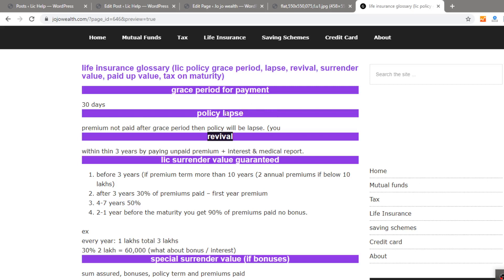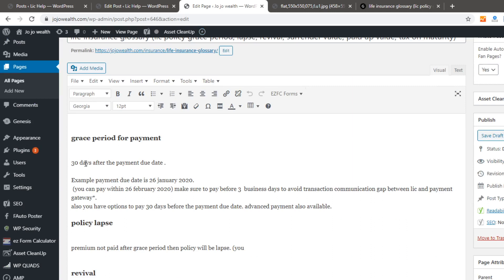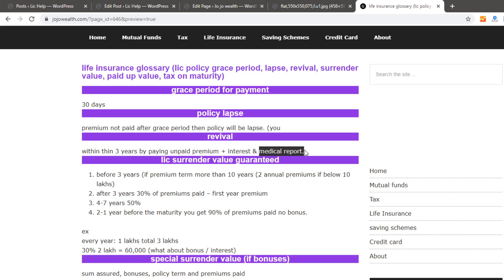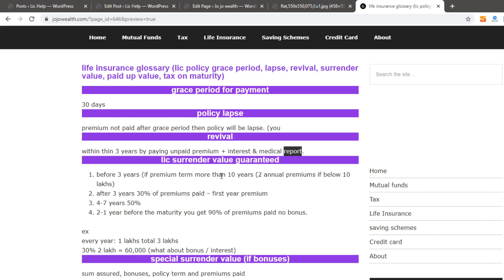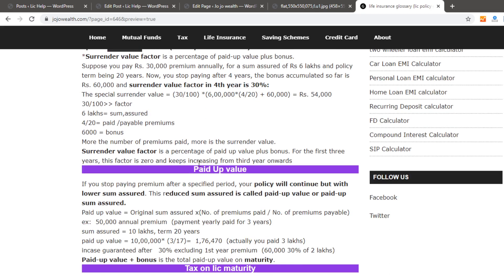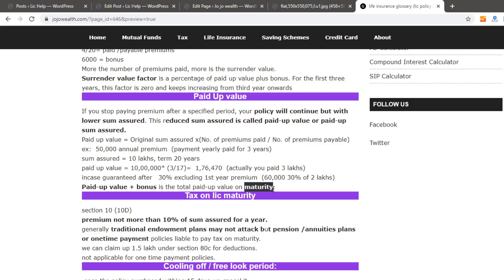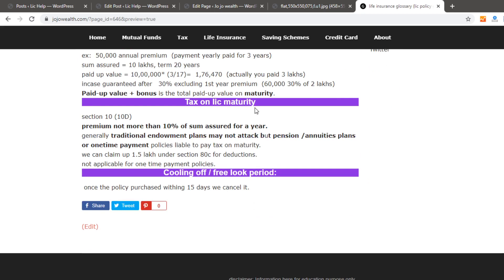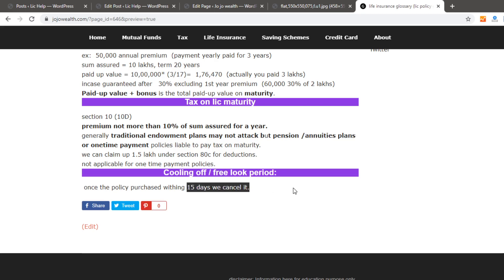lic policy grace period, lapse, revival, surrender value, paid up value, tax on maturity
loan amount 85% of surrender value

life insurance glossary (lic policy grace period, lapse, revival, surrender value, paid up value, tax on maturity)